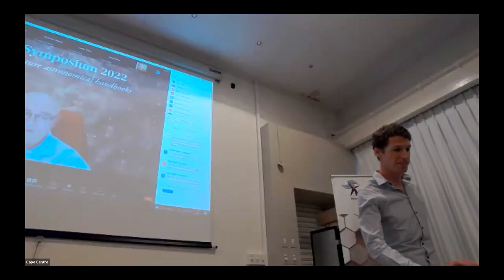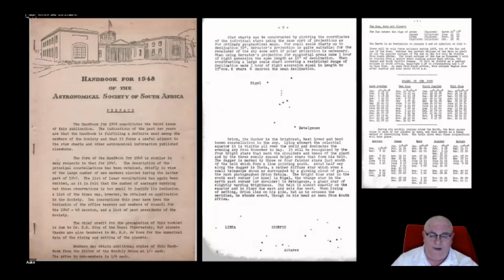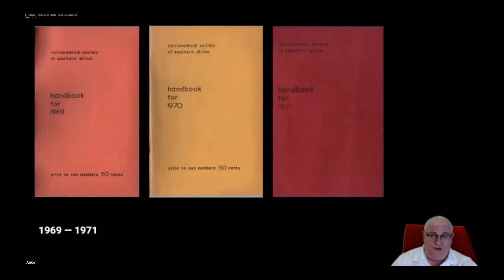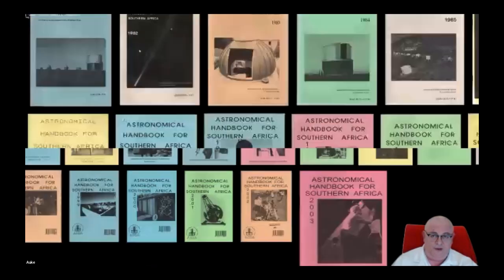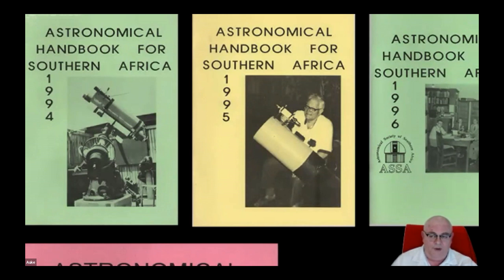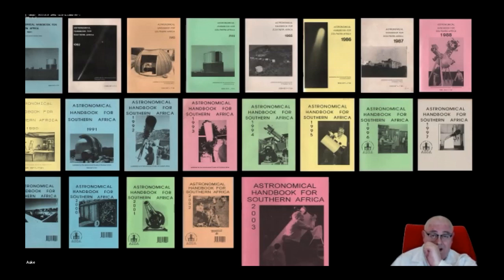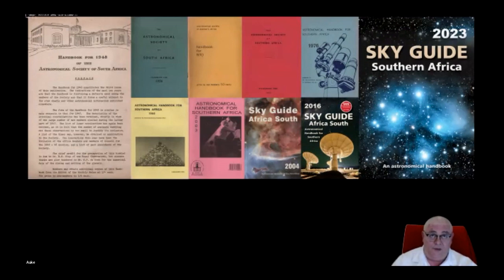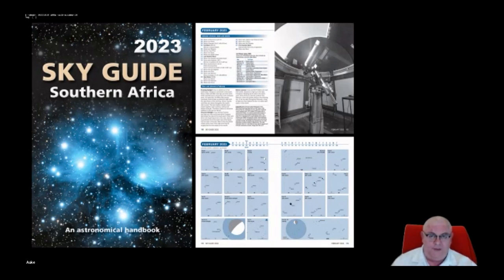Slotegraaf - Past and future astronomical handbooks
Presentation by Auke Slotegraaf on Past and future astronomical handbooks" for the Twelfth ASSA Symposium held in 2022 as part of the societies Centenary celebrations.